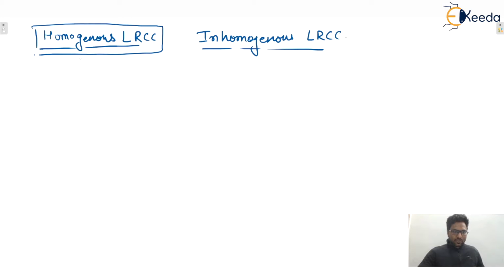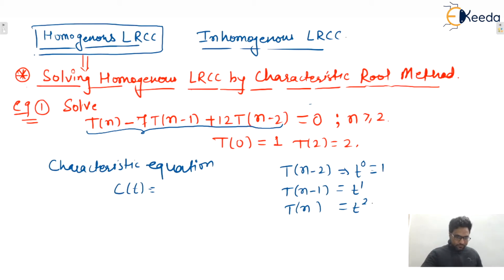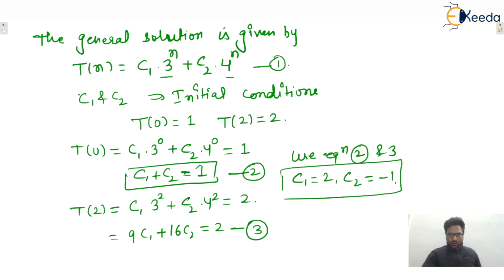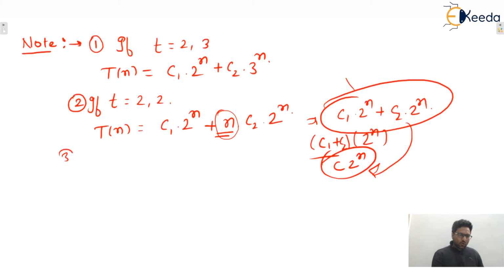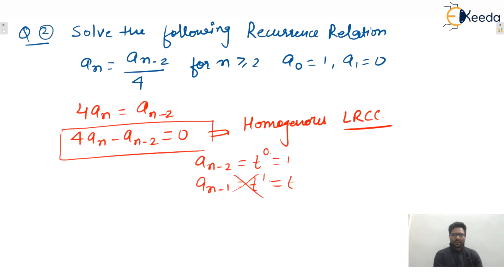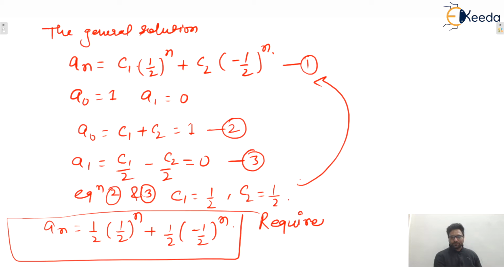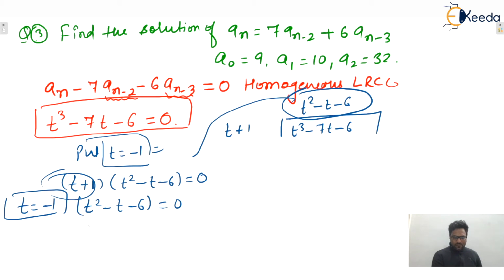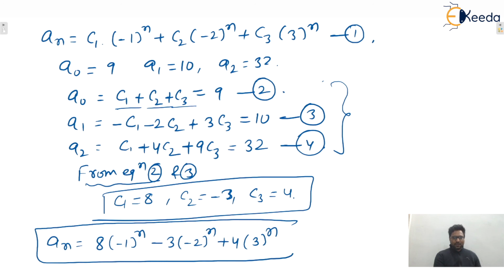Recurrence Relation Solution Techniques 1| GATE Computer Science Engineering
Welcome to our detailed tutorial on "Recurrence Relation Solution Techniques 1" for GATE Computer Science Engineering.

In this video, we will be focusing on the various techniques used to solve Recurrence Relations, an important topic in Discrete Mathematics. We will start from the basics, explaining what Recurrence Relations are and why they are significant in Computer Science Engineering.

We will then move on to demonstrate different solution techniques for Recurrence Relations. Each technique will be explained in detail with step-by-step instructions and examples to ensure you grasp the concept thoroughly.

This video is tailored for GATE CSE aspirants, but anyone interested in Discrete Mathematics or Computer Science can benefit from it. By the end of this video, you will have a solid understanding of how to approach and solve Recurrence Relations.

Your journey towards acing the GATE CSE starts here. Happy learning!